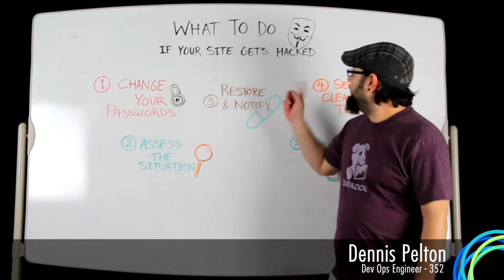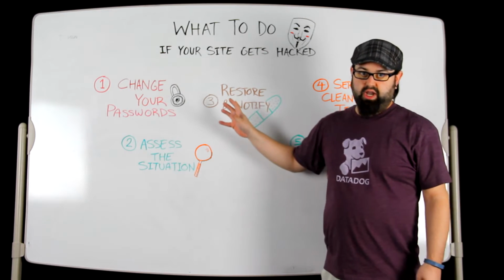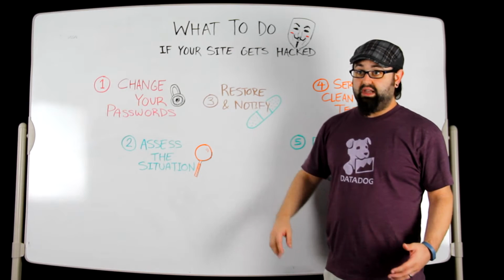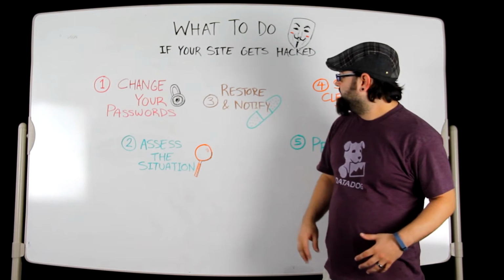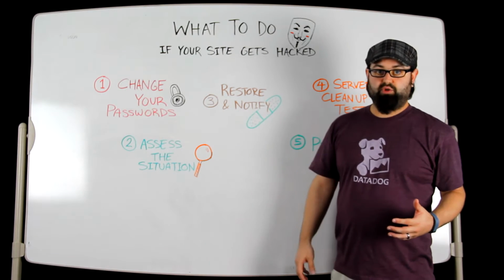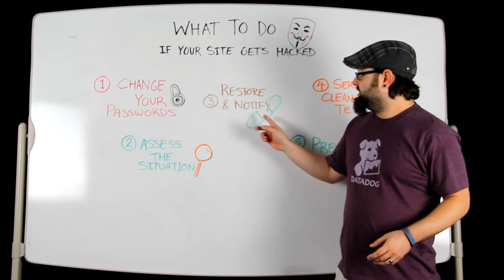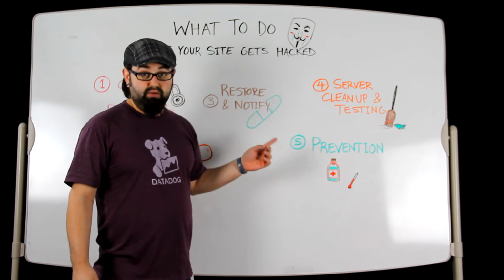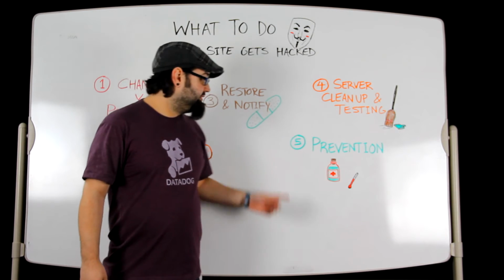What to Do If Your Site Gets Hacked - Noodles & Doodles Episode 46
Data breaches and site hacks are all too common this days, no matter the size of your business. If your site gets hacked, you have to work fast to discover the extent of the attack and secure your site. DevOps Engineer Dennis Pelton breaks down what to do after a hack.

Transcript below.

Hi, I’m Dennis Pelton, DevOps engineer at 352 Inc. Today we’re going to talk toy ou about what to do if your site gets hacked.

So the first thing you want to do is change all of your passwords – yes this means all of them. You’ll want to change your FTP, your admin password, your database connection string password – anything you can get your hands on. This does not include your email or your banking password.

After you have all your passwords changed, you’ll want to step back and assess the situation. You have to know exactly what the hacker did, what he had access to, you know, what they could have gotten into. Once you have this assessed, then you’ll know how you’re supposed to proceed from there. It will greatly change all the rest of these steps based on how you assess the situation. You need to check things like: is this an e-commerce site? Are you dealing with any kind of sensitive information? Did they get access to just your website, or did they get access to the database?

You also need to know how your site is running. You know, did you use a database on a separate server from this same server, or did you use a Content Delivery Network to deliver your images and different files? This is all going to change how you’re going to react later.

Once you know exactly what’s going on, you can begin to restore and notify your clients. Restoring can be as simple as blowing away the entire server if it was just website data, in which case you can pop the new data back on there and you’re good to go. Or if you can't blow away the server, then you can just restore the files themselves that the hacker changed or modified in any way.

And it also says notify. The reason we say that is because if you do have sensitive data, or client data or anything like that, you need to notify whoever you need to about this. So this is when you want to do that

Once you have all that done you want to start your server clean up. If you blew away the server to begin with, then you don't really have much clean up because everything they had access to is gone. You have a new site up and running with the new code, and you're fine.

What else could they have had access to, could they have created any new accounts, did they set up any back doors? Did they run any programs? You need to find out what else they did or they could do and make sure all of that is remedied.

Once you're done with that the final step is prevention. This happened to you once and that was bad enough, you don't want it to happen again. Make sure that you always keep all of your accounts up to date. Never leave any accounts around called "test" or "user" or anything like that because those are the most common ways for hackers to get in.

Make sure you always delete old temporary accounts and data, make sure they have no way to get back in. Once you've done all of that, you're good to go.